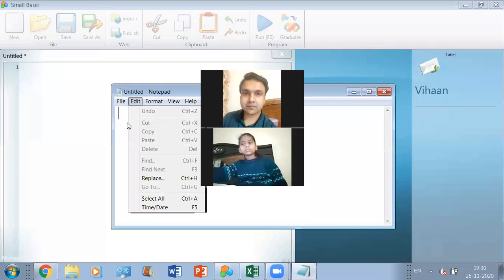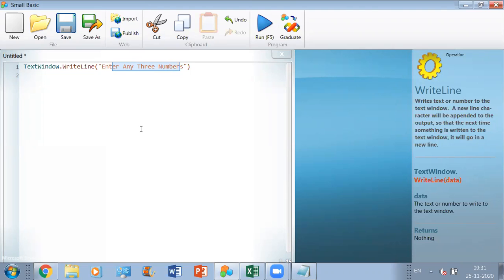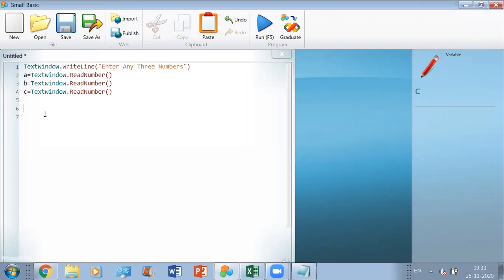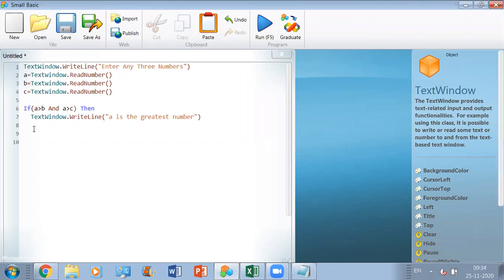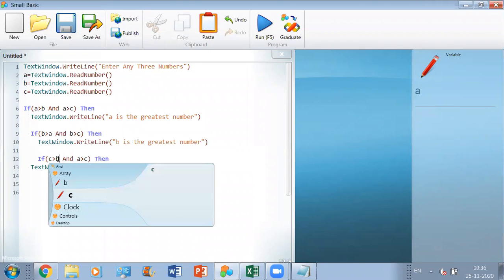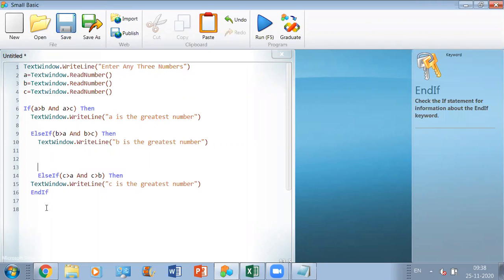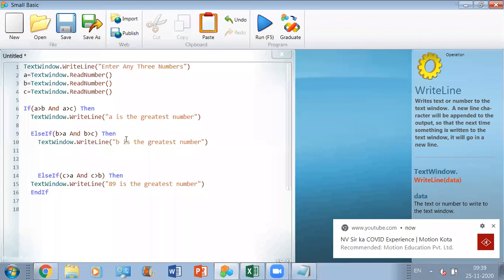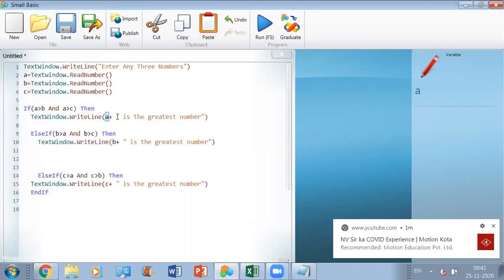Find Out The Greatest Out Of Three Entered Numbers In MS Small Basic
In this lecture, we are going to study how can we take three different input s from the user and store the same in three different variables. We will also learn to use IF Else IF ladder for solving a problem